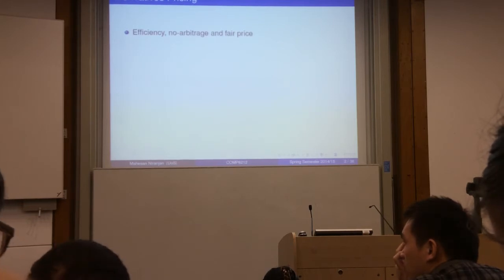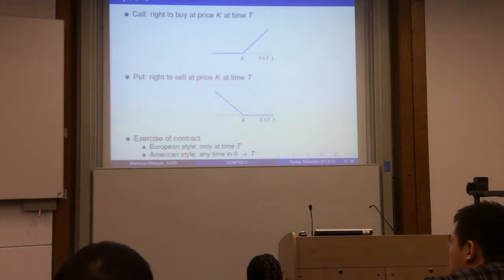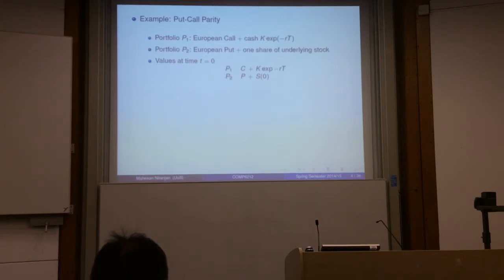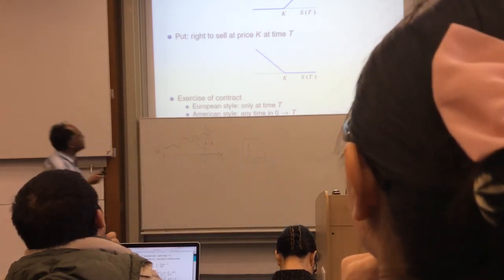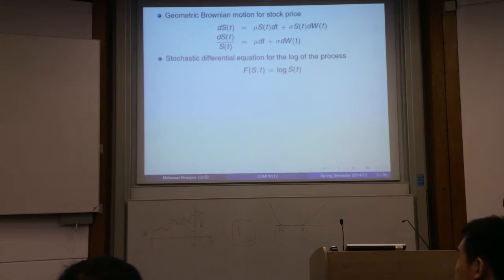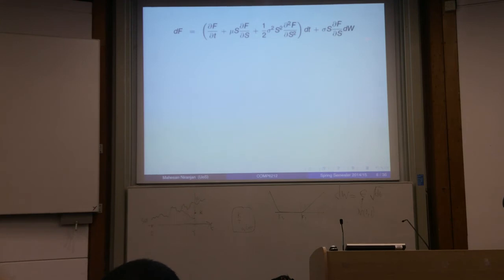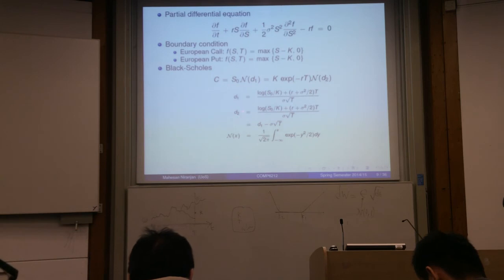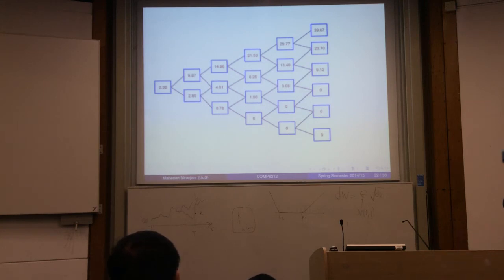Computational Finance Derivatives Pricing 1